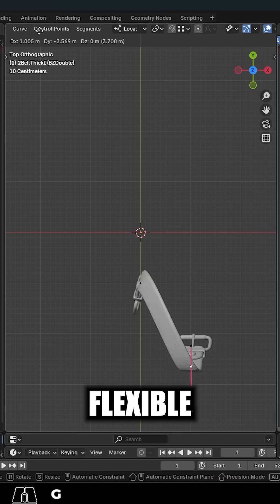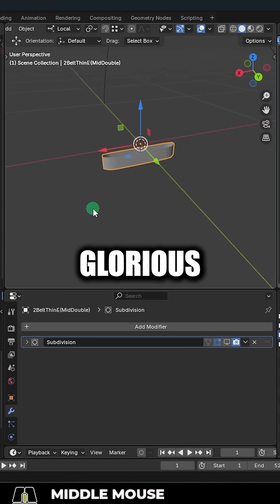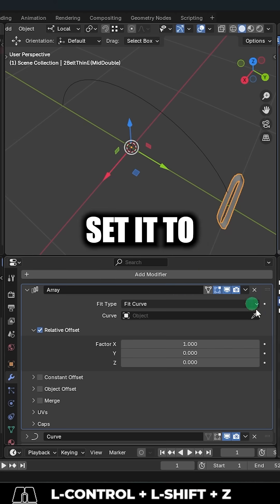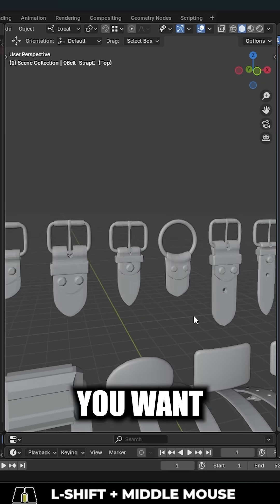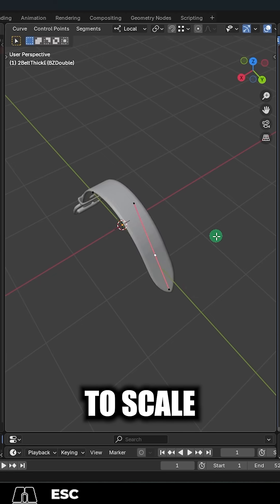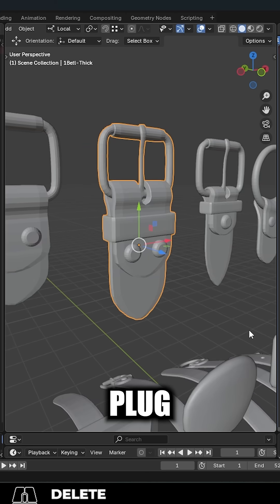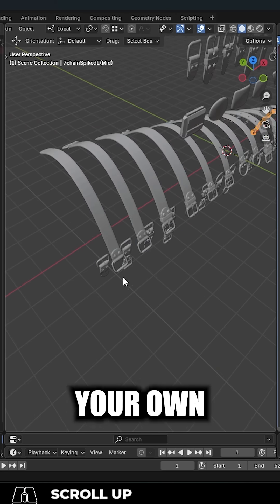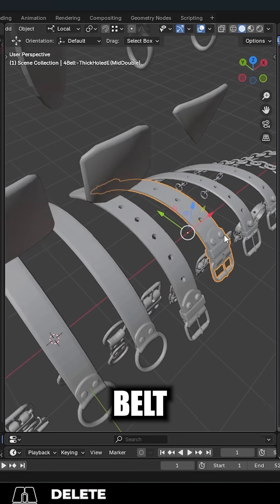Blender: Easy Belt Curves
Here's how you create flexible Belt-Curves in Blender -